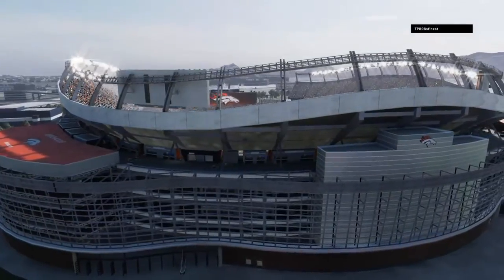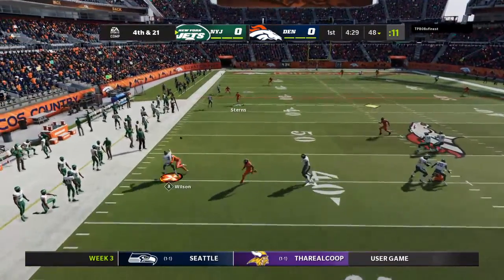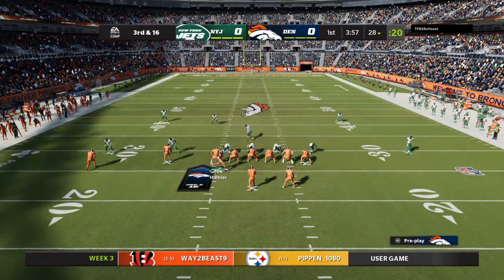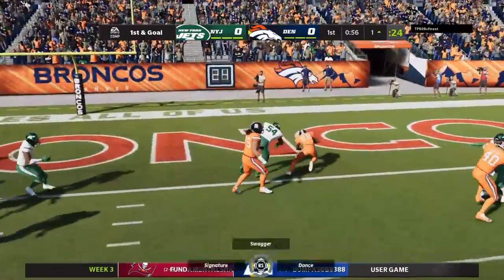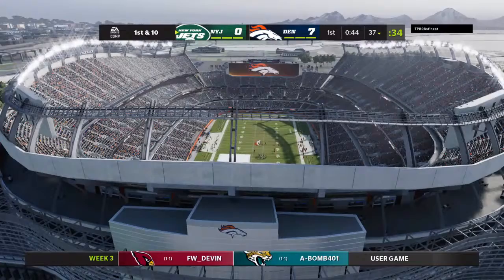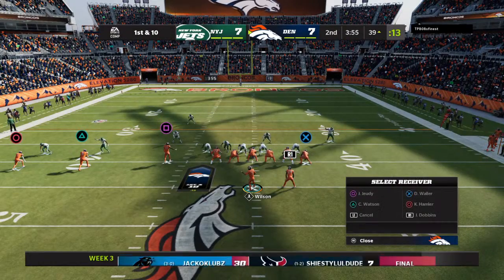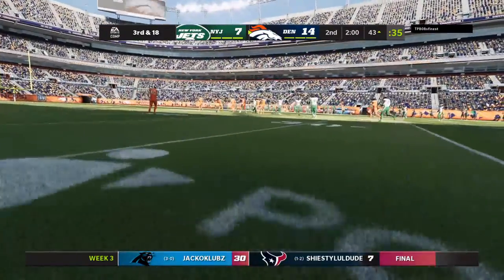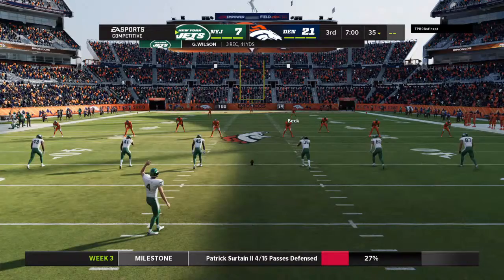Madden 22 franchise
Madden 22 franchise broncos week 3